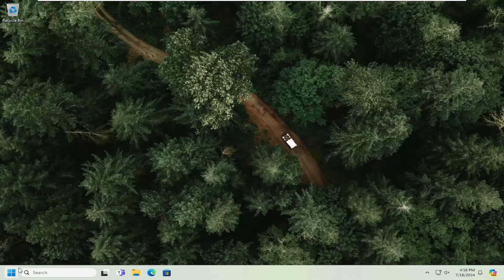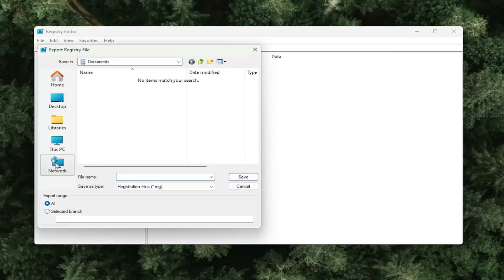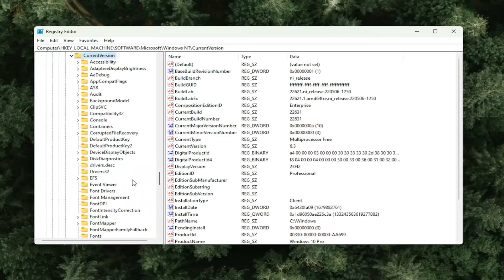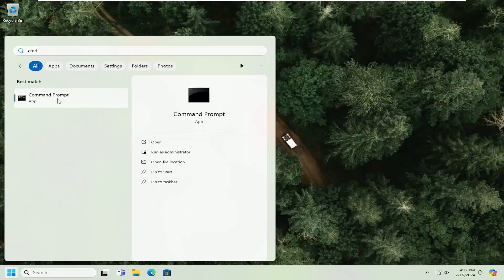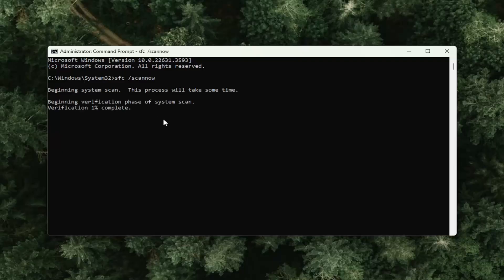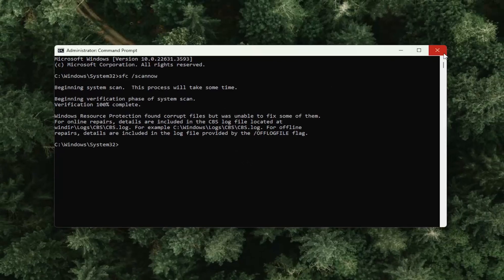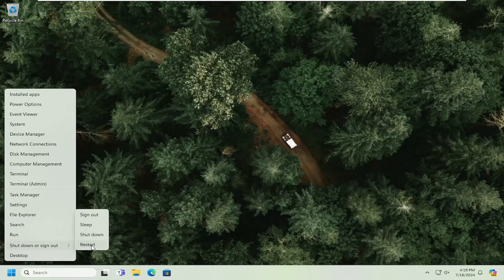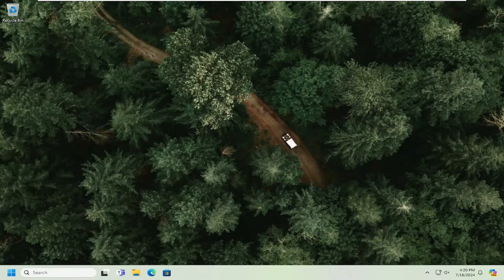Explorer.exe Not Starting With Windows 10/11 [FIX[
If the explorer.exe program is not starting on Windows startup, you will encounter a black screen with a cursor, being unable to access your taskbar, desktop, and files.

If your explorer.exe file is not loading whenever you start your computer, this may signify file corruption, a system error or the presence of a virus. The problem is typically limited to just this file, and can often be repaired by removing any viruses from your computer as well as using system check and repair utilities. You can also attempt to repair the problem by accessing the registry editor. These tools are accessible by any user with administrator privileges, so you may need to check with system administrator before making any change.